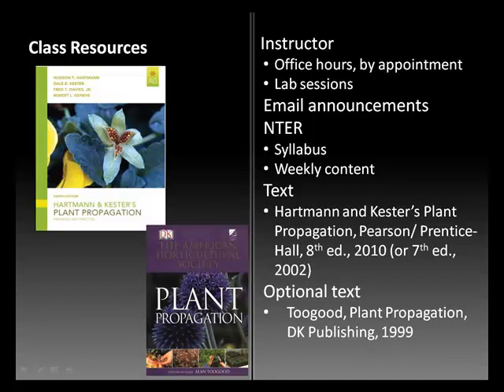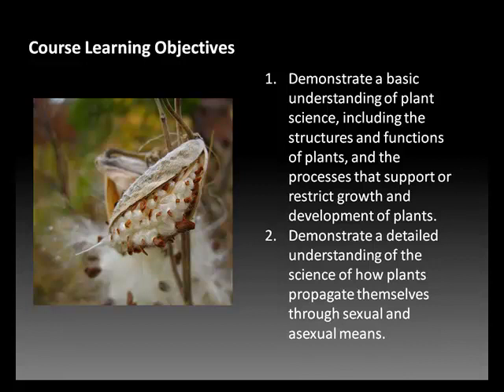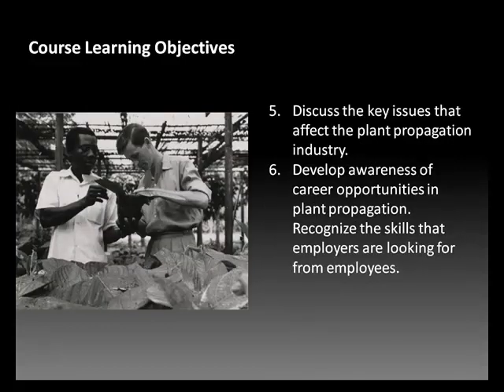HRT 211 Unit 1 Lecture Part 1